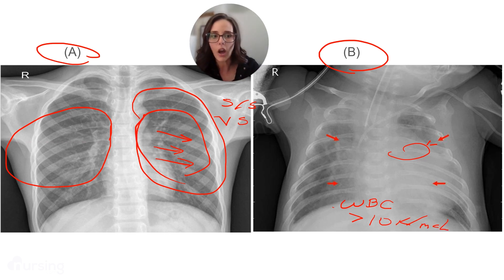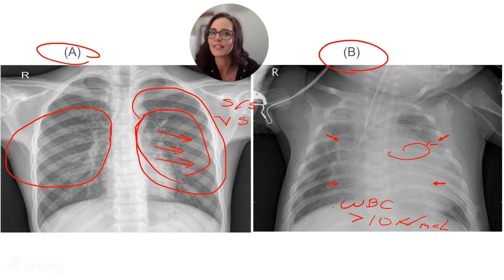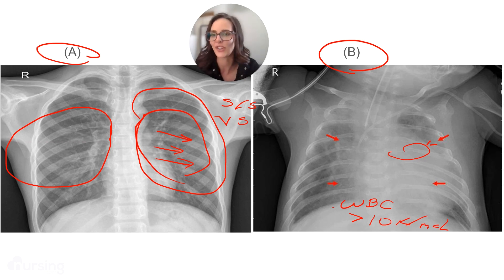Elevated WBC Count Meaning- Warning Gross! (plus free download)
FREE eBook download (How To Master Lab Values For NCLEX Success)

Grab your FREE download—packed with all the essentials to help you conquer the most frequently tested lab values on the NCLEX,

Elevated WBC Count Meaning- Warning Gross!
Have you heard that water always follows salt?

Are you one of those nurses or nursing students that gets excited about the gross stuff? Excellent. Keep watching! If not, just know you’ve been warned! I am about to share with you some graphic images of infection, and teach you about the signs and symptoms to watch out for with your patients. We will use these images to talk about assessments you will commonly perform  when you receive the results of an elevated white blood cells lab value.

00:00 Introduction
00:36 WBC- Normal Lab Value Range
01:00 4 Common Locations for Infection
01:27 Surgical Site Infection Assessment
02:45 FREE Lab Values Study Pack
03:23 Sepsis Infection Assessment
05:21 Pneumonia Infection Assessment
06:53 Urinary Tract Infection (UTI) Assessment
07:58 WBC Video Wrap-up